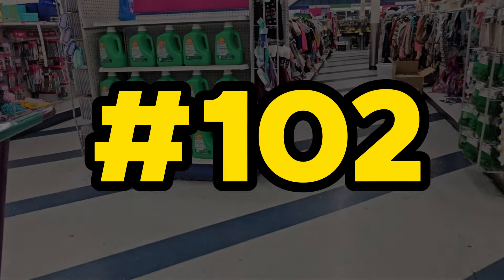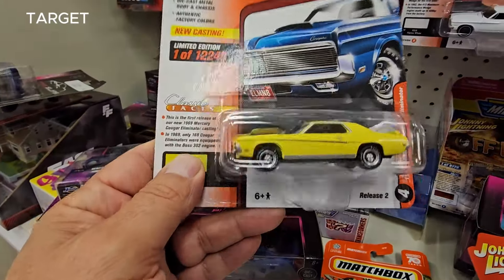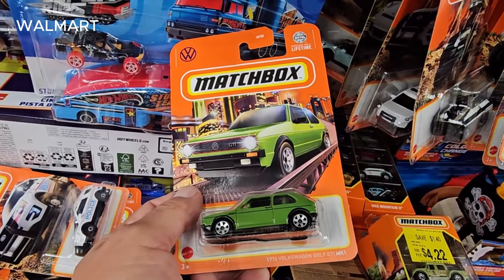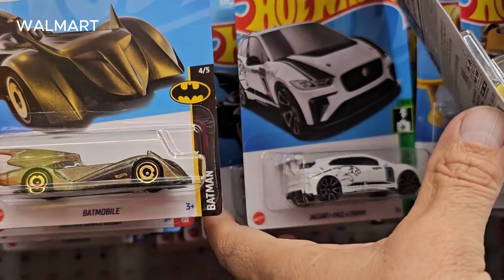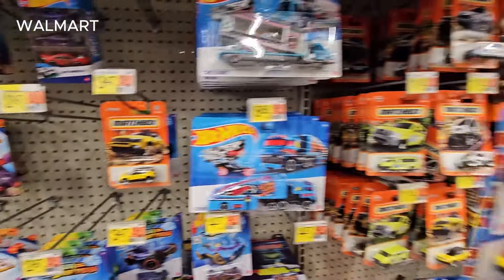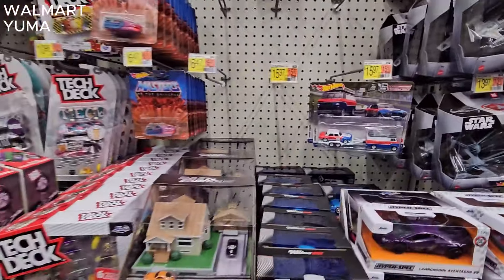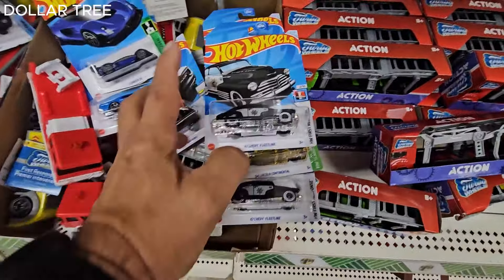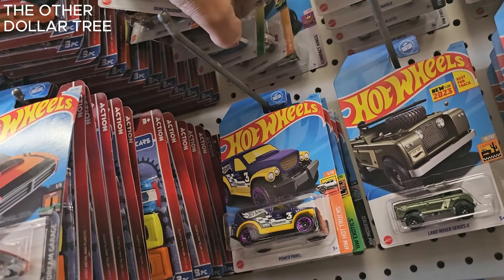FINALLY FOUND NEW-OLD HOT WHEELS AT DOLLAR TREE, I SCORED 3 TREASURE HUNTS AND MY FIRST EVER ERROR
Doing my usual runs at my regular stores, I found some A cases at Dollar tree, and my first ever hot wheels error. AWESOME!